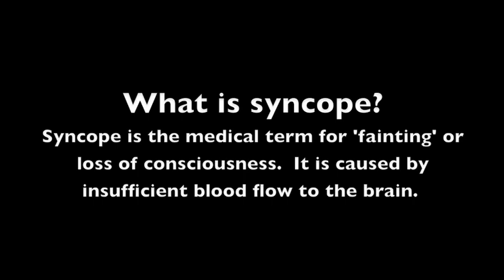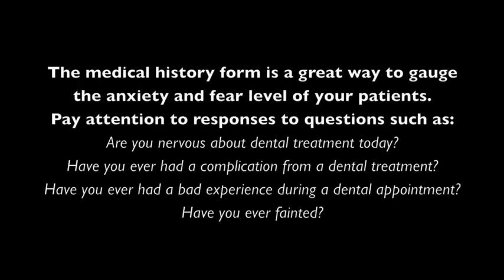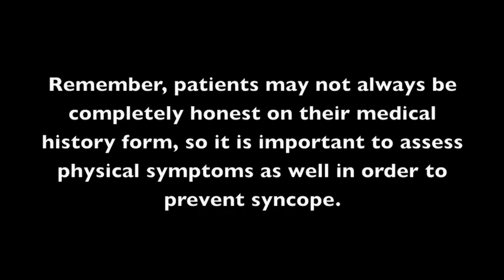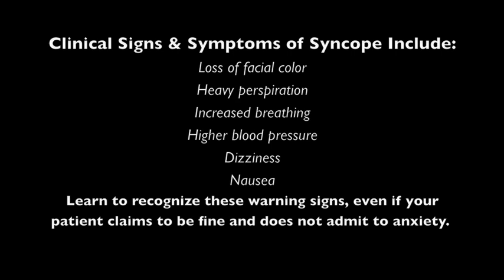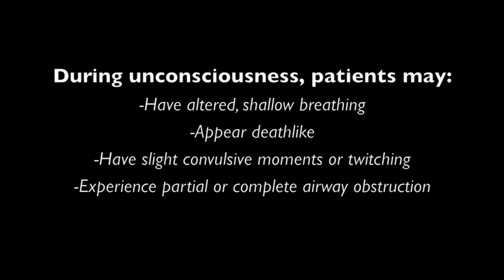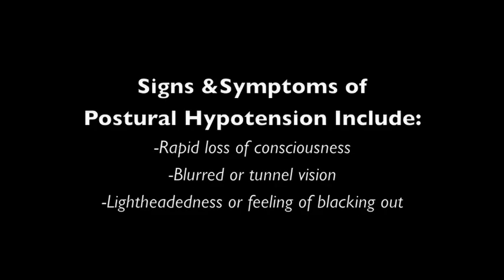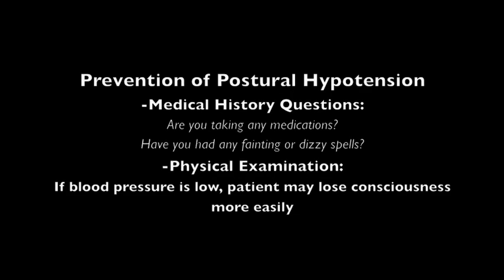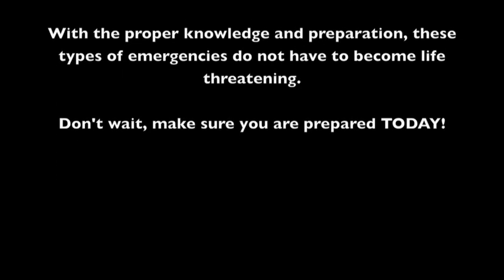Syncope and Postural Hypotension in the Dental Office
A DA57 Project
Foothill College Dental Assisting
Winter 2012